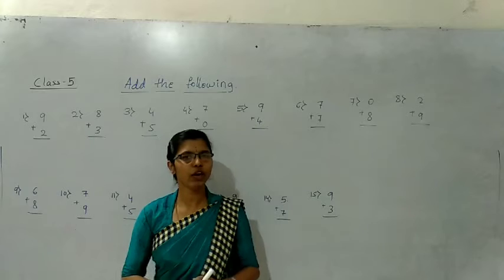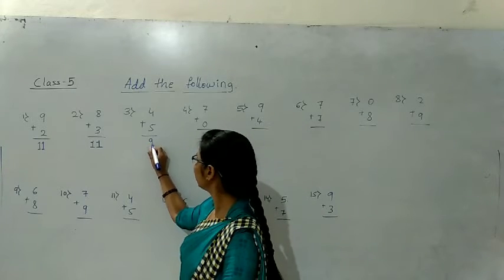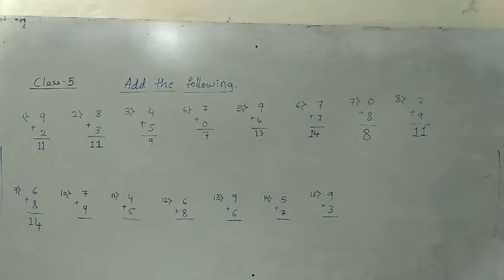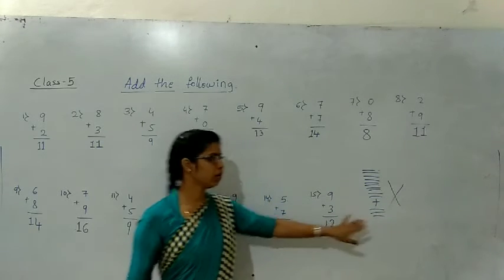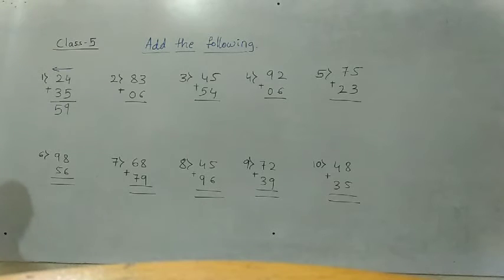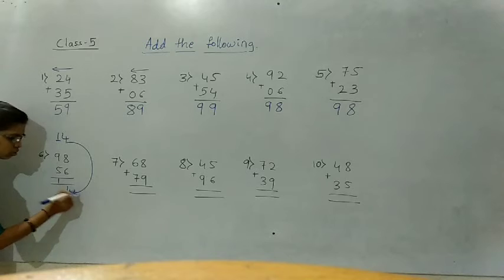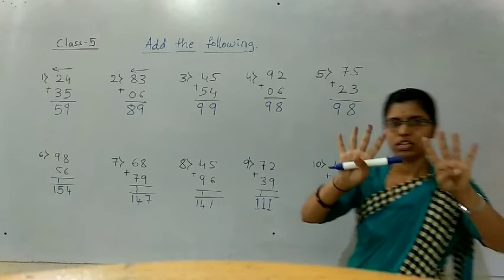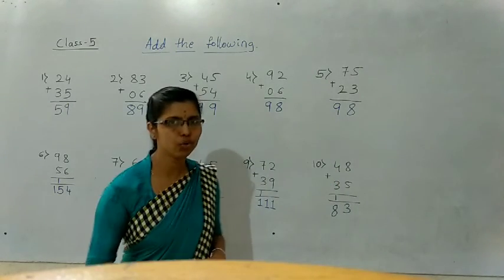State 5 Maths Chapter Basic Day 14 by Kirti Miss